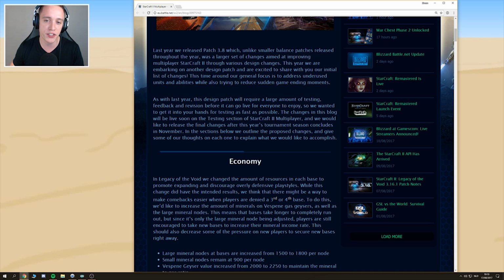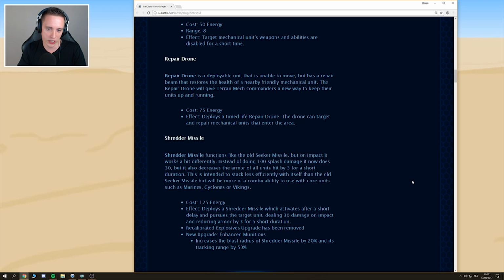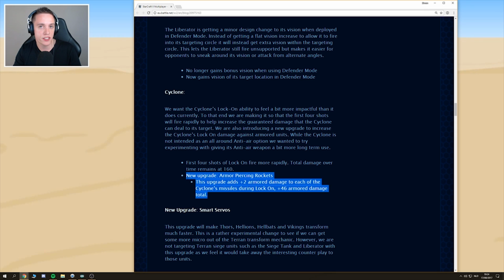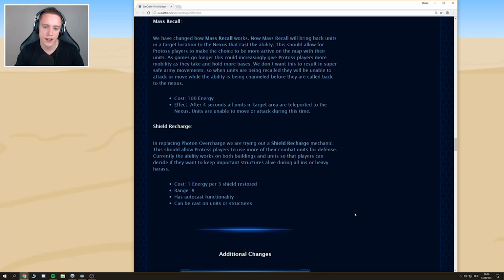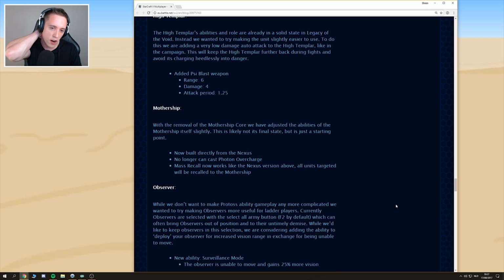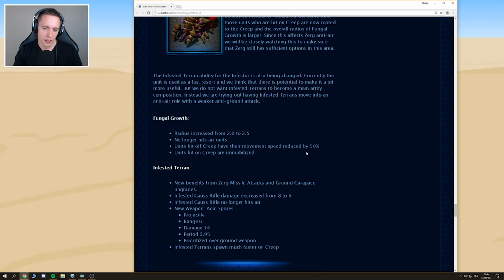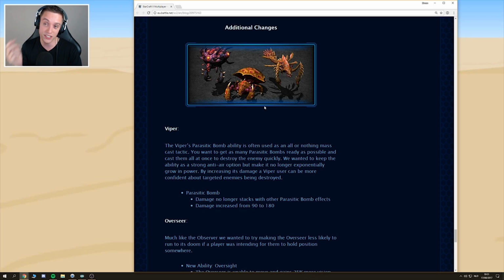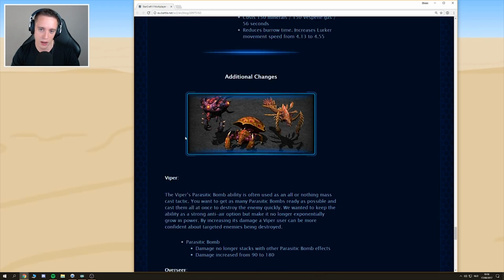StarCraft 2: MASSIVE Balance Changes!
Massive balance changes were announced for StarCraft 2.

In order to keep the game fresh, massive balance changes have been announced for StarCraft 2. In this video I read out all of the patch notes where the latest buffs, nerfs and changes are announced.